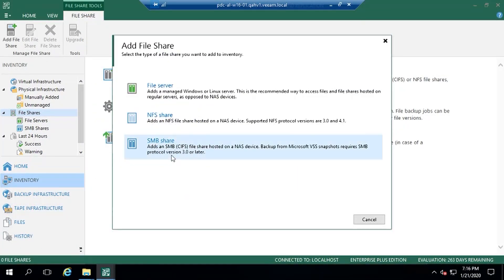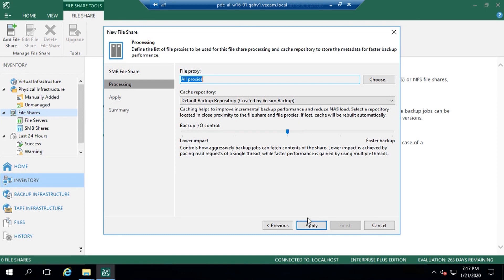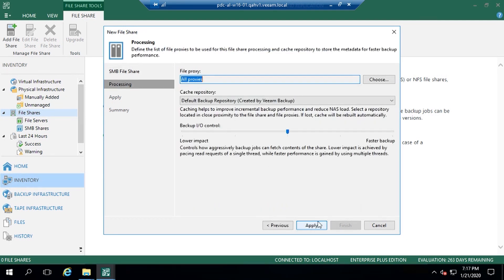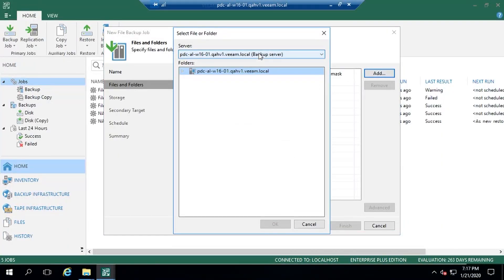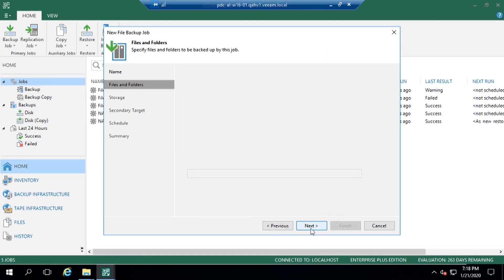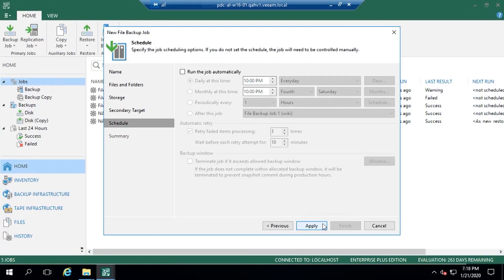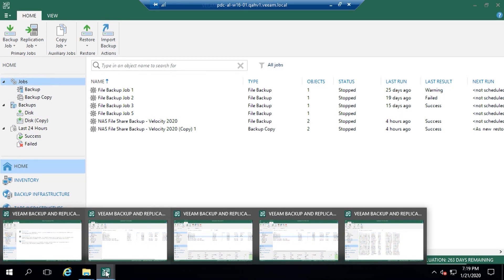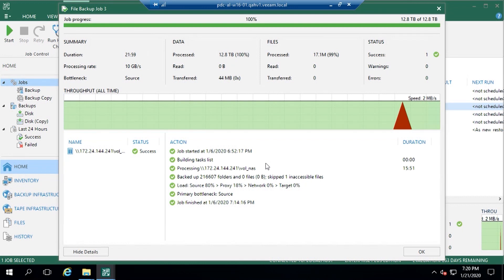Veeam Availability Suite v10 Launch Event - NAS Backup Demo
Veeam Availability Suite v10 introduces new capabilities that redefine NAS data protection, to deal with the world of massive unstructured file data. With support for any NAS configuration, from commodity to high-end, Veeam is ready to help you tackle the challenge of unstructured data growth and protection.

Check out this NAS Backup demo during the Veeam Availability Suite v10 Launch Event!